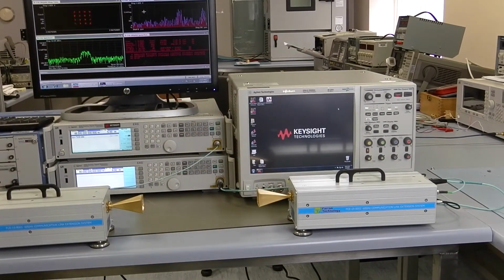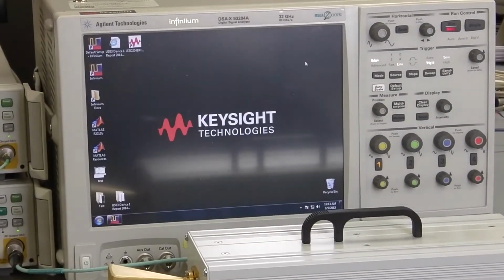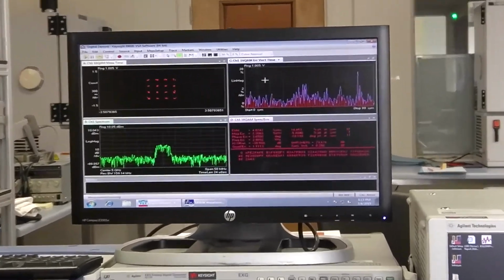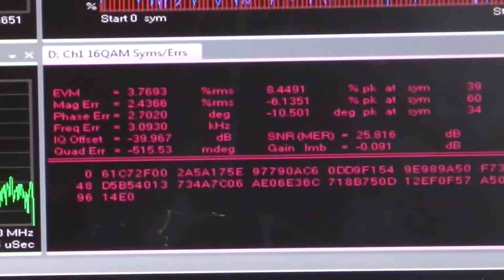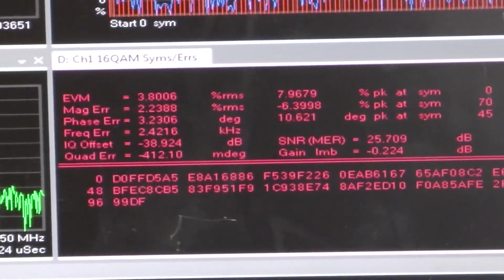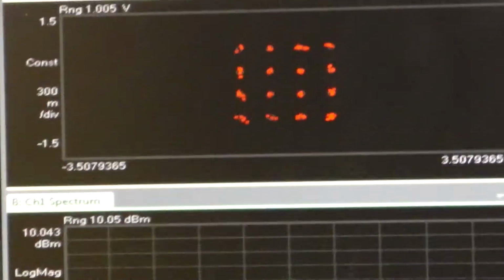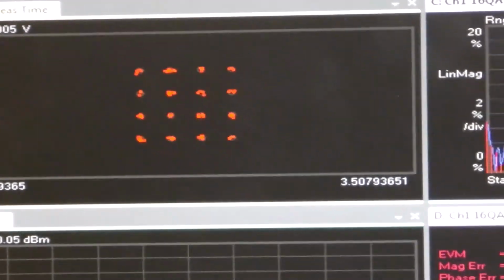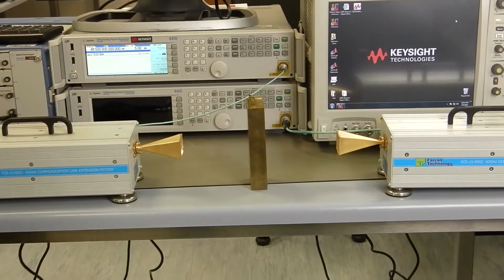60 GHz Communication Link Test System